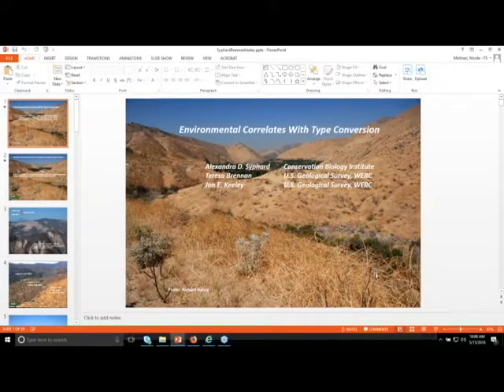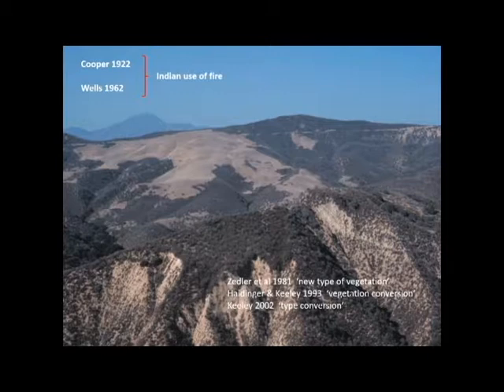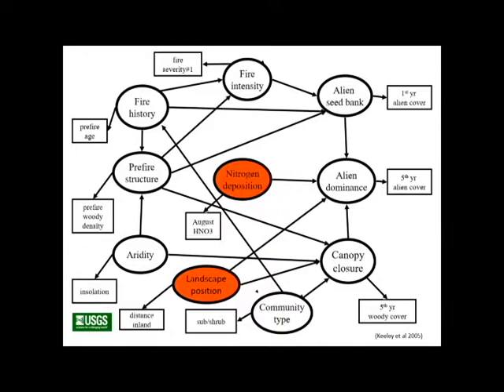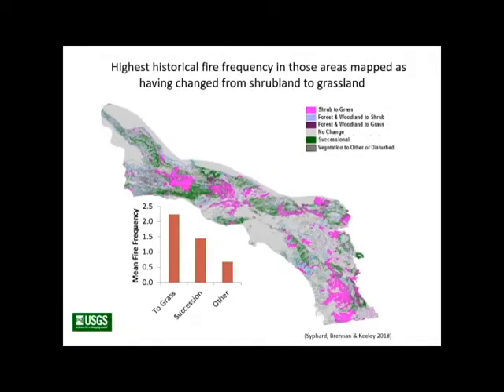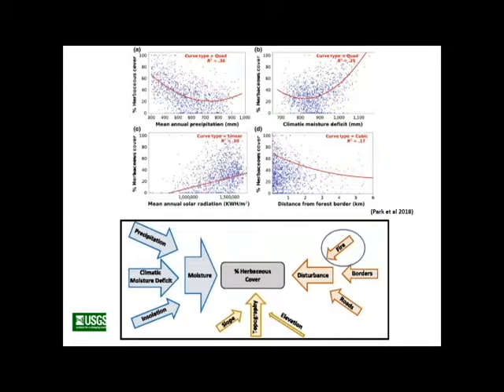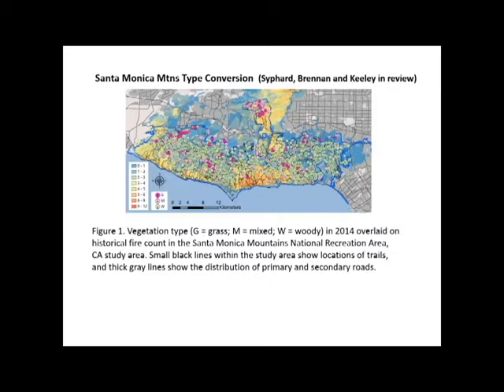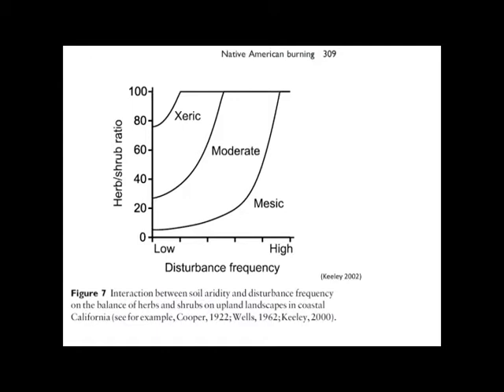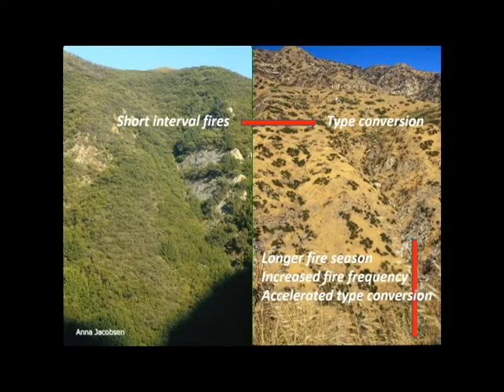Environmental correlates with type conversion and what the future holds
Presented at the The 3rd California Chaparral Symposium: Global Change and the Vulnerability of Chaparral Ecosystems May 14, 2018. Presented by Alex Syphard (CBI) Tess Brennan (USGS) & Jon Keeley (USGS)